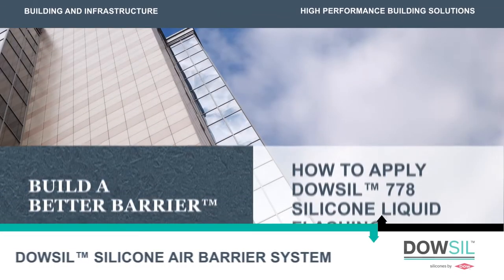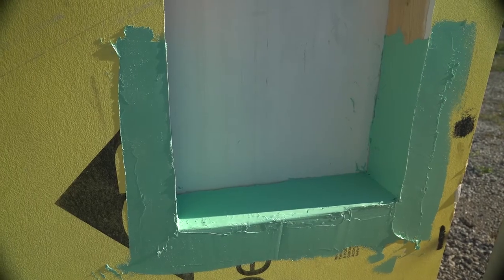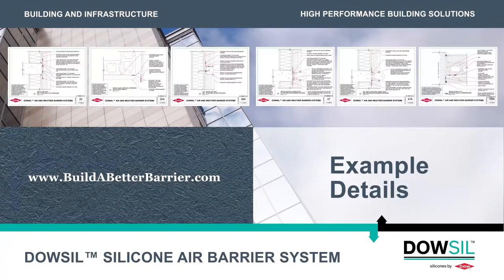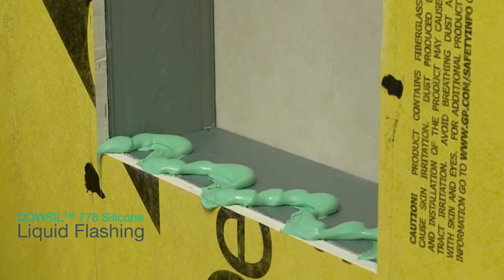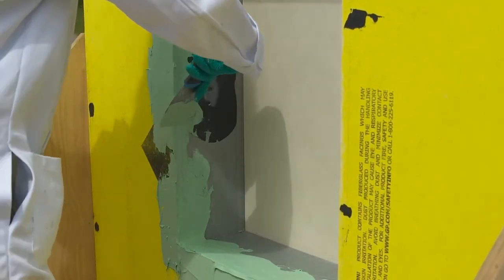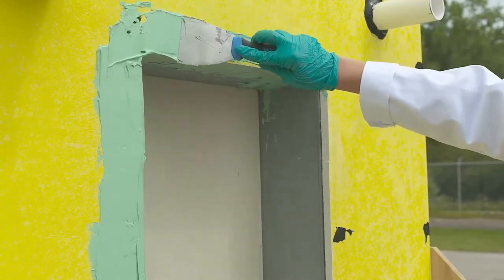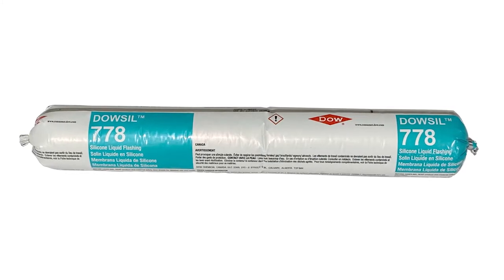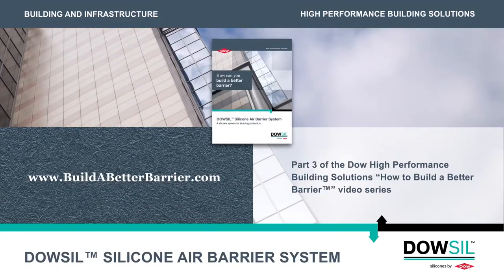How to Apply DOWSIL™ 778 Silicone Liquid Flashing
This video demonstrates the tools needed and step by step how to apply DOWSIL™ 778 Silicone Liquid Flashing.